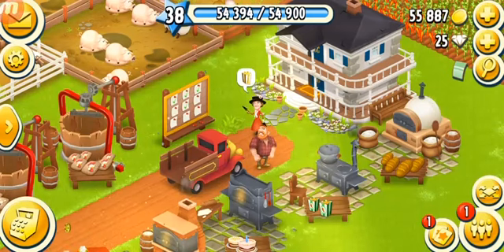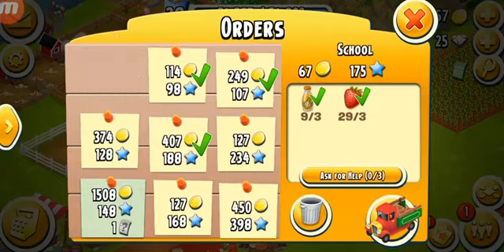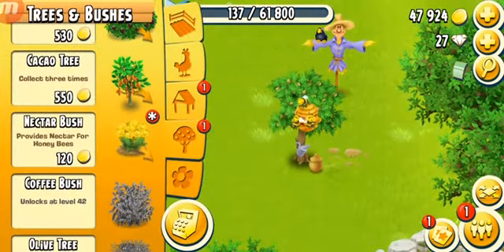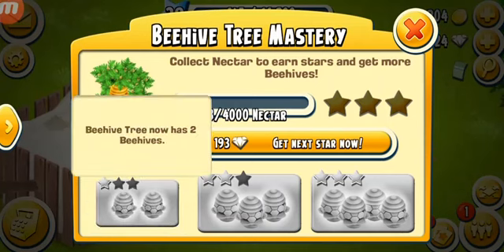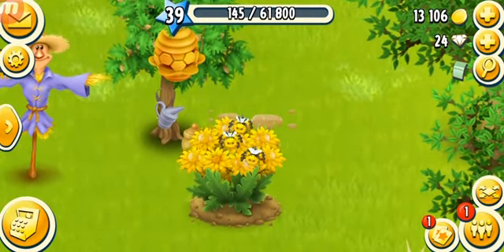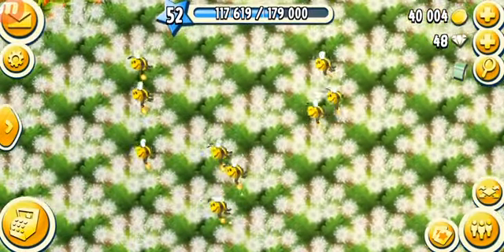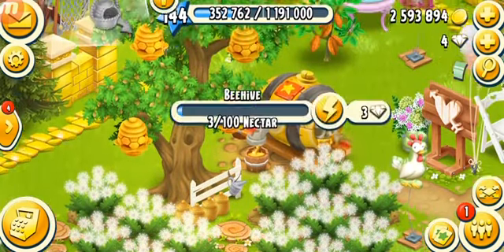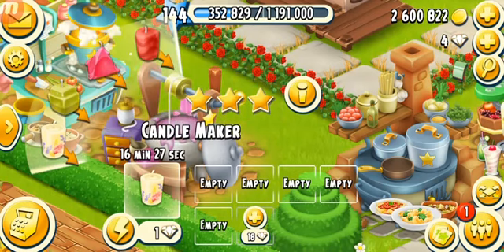Hay Day Level 39 - Bees & Honey (Tutorial) Gameplay!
In this video I level up to level 39 and I also explain Honeybees & everything that is related to them!
Bees unlock at Level 39 in the game and from then on you can produce sweet honey to make some sweet products! Yummmy!!

Bees were added into the game in the SWEET SEPTEMBER 2014 Update. They were one of the most anticipated & highly loved addition.